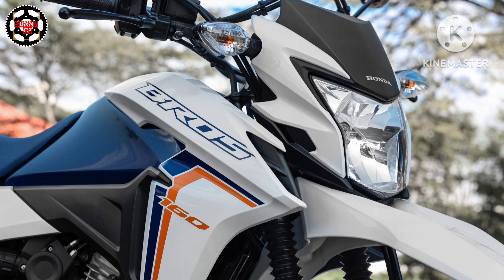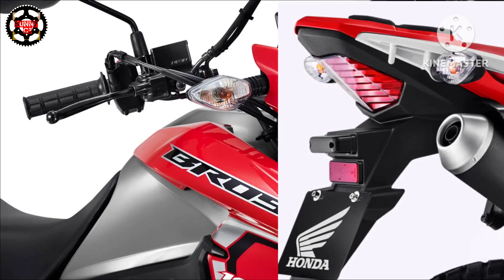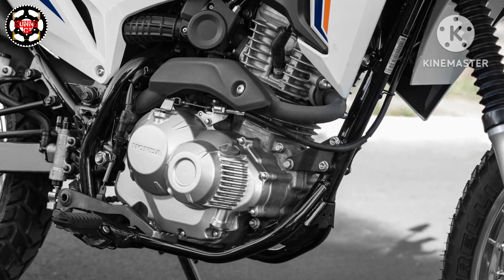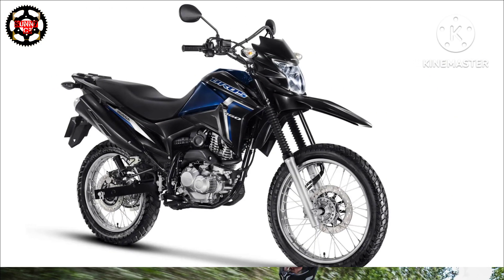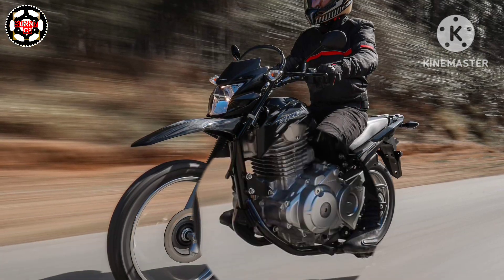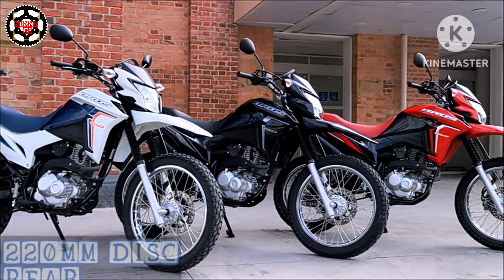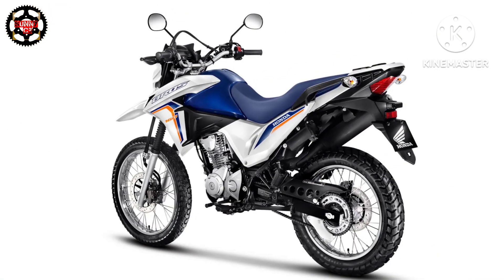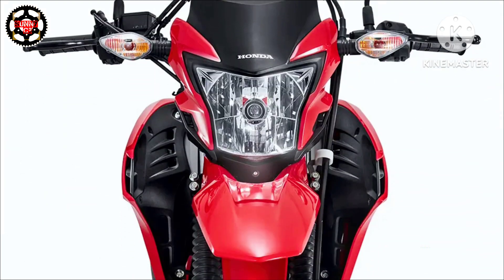2024 HONDA NXR 160 BROS || UPDATES || FEATURES|| HISTORY|| SPECS||WHATS NEW?👍😎🔊🎧🎶🎵